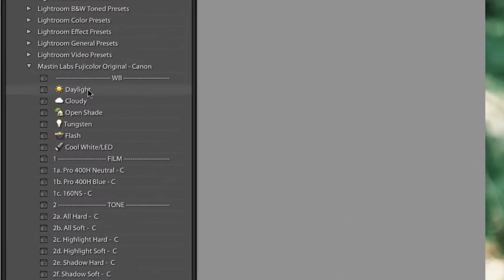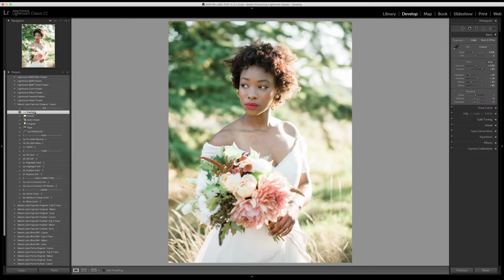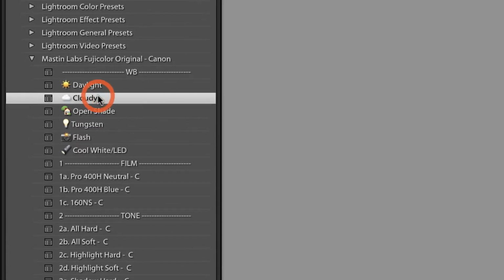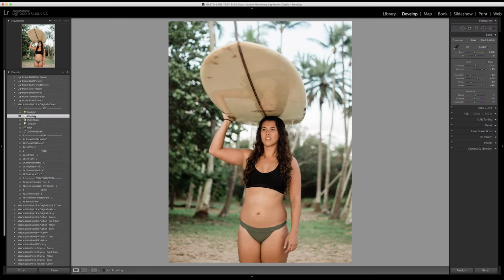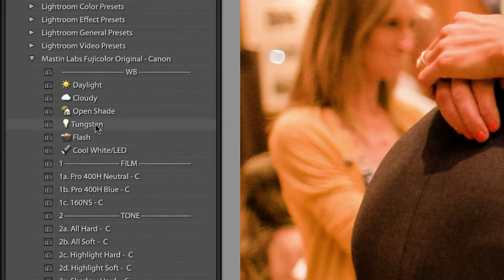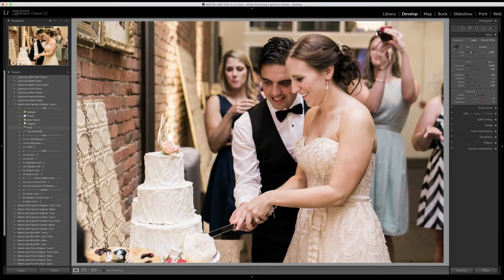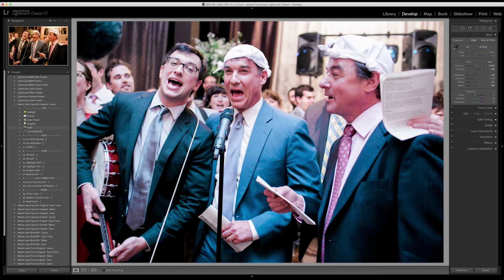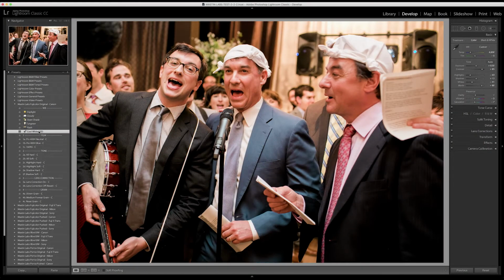How To Use Mastin Labs Lightroom Presets White Balance Options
We're the only preset on the market with custom white balance settings tuned specifically to each preset pack.

Photography presets for Adobe Lightroom and Camera Raw & Styles for Capture One